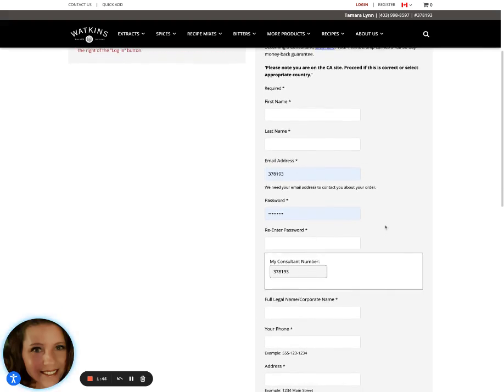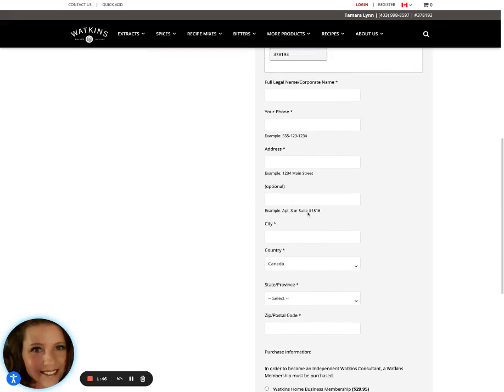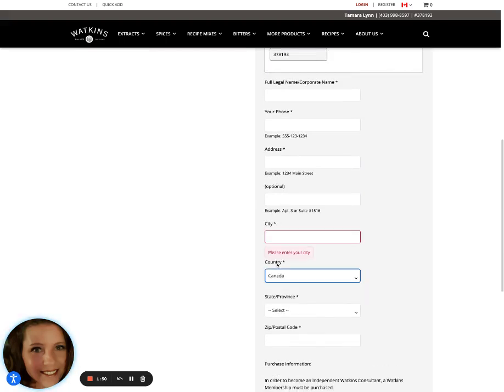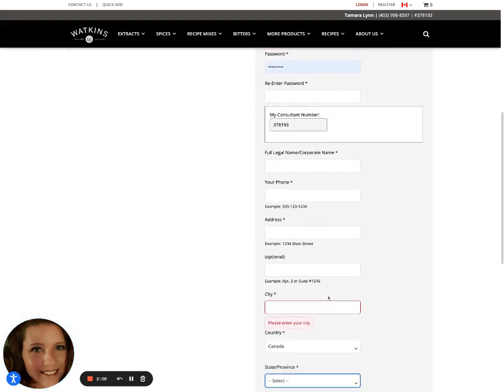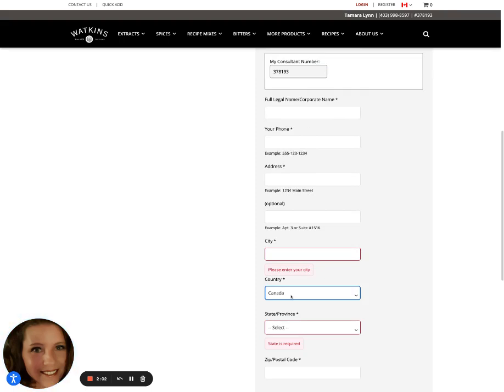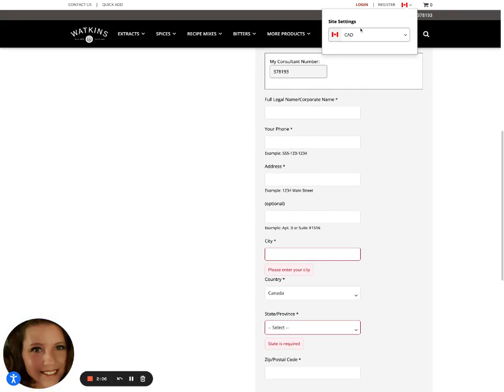How to Join the Watkins Business - Canada and USA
If you are trying to join the Watkins home business, this video tutorial will help you navigate the system and join up properly. You can join Watkins as a consultant if you are resident of Canada or the USA.

Membership is only $29.95 and we don't do autoshipments or make you fill quotas to stay active. The Watkins home business is very flexible, designed to work with your schedule.